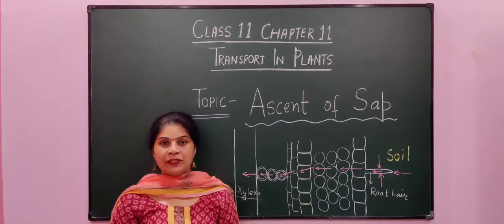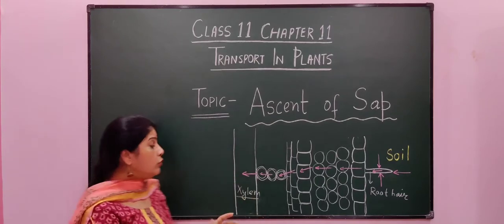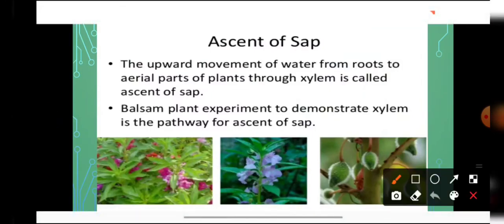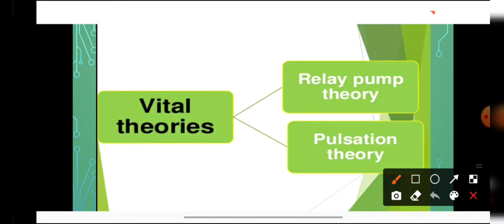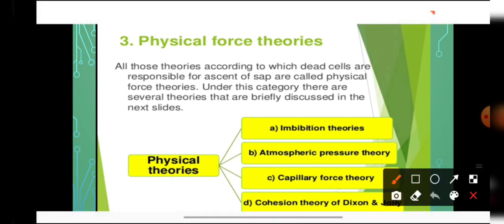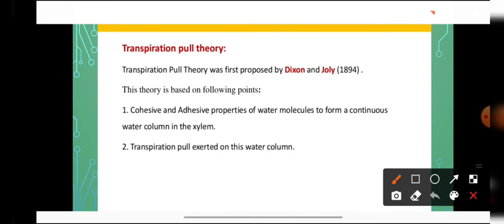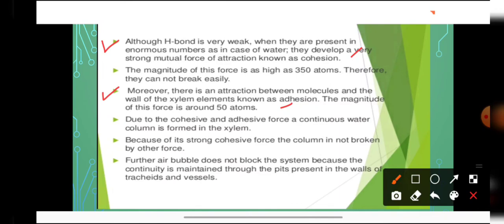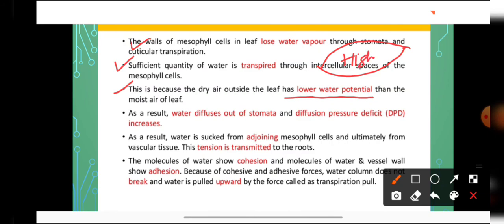C11 Ch11 Part 5 Ascent of Sap